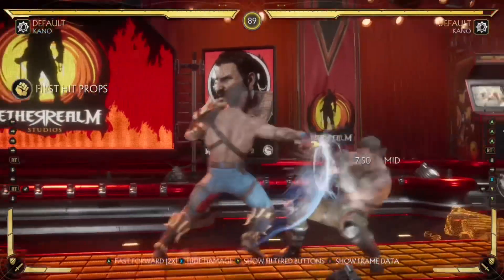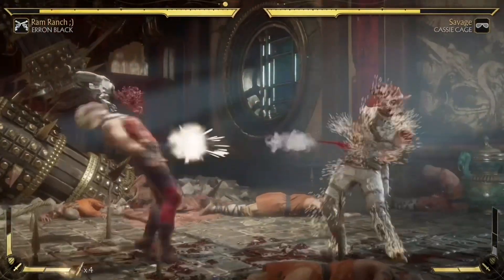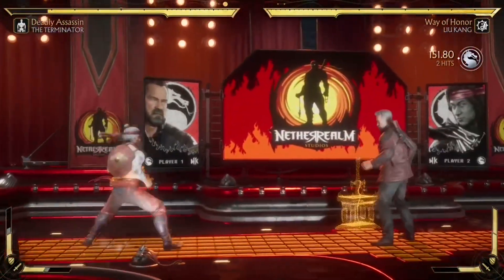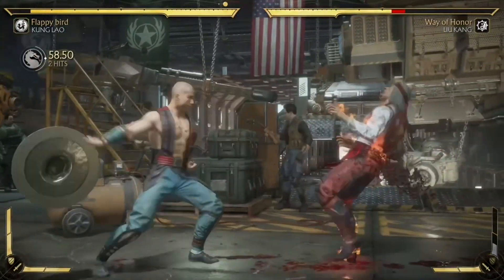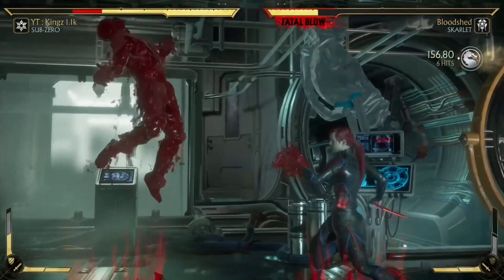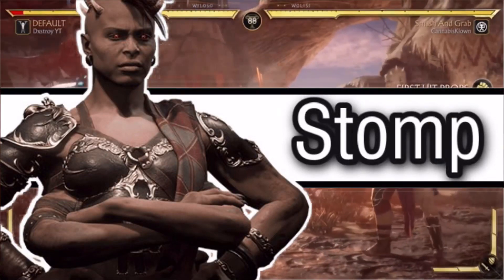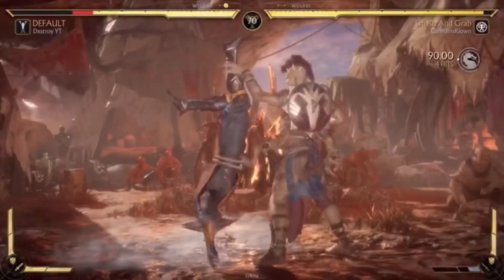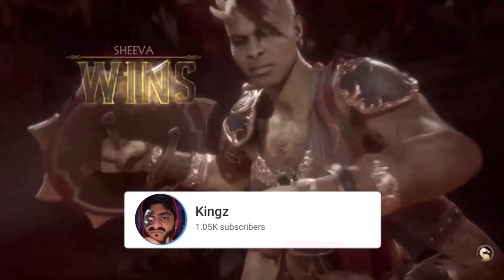TOP 5 *Best Special Moves* In Mortal Kombat 11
In this video I will tell you the top 5 best special moves in this game! If you have any other opinions, feel free to let me know

Hey guys my name is Kingz and I make Mortal Kombat videos. I make a variety for Mortal Kombat videos. Ranging from funny videos,brutality videos, 1v1 with you guys and sometimes GTA videos

Drop a like as well that would help me a lot.

My Twitter is @kingz78600 (same as my Instagram)

Outro music is free to use, I found it in the official youtube library.

Thanks for letting me use this
Background:
Prod. by Knuckles Da Ace

 21 Savege Immortal (Instrumental) (Remake) MORE BASS